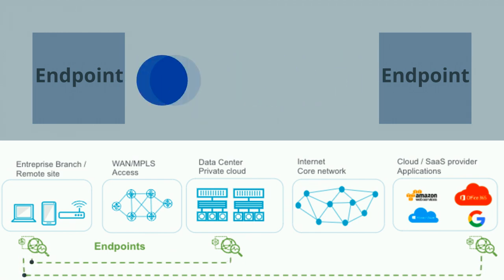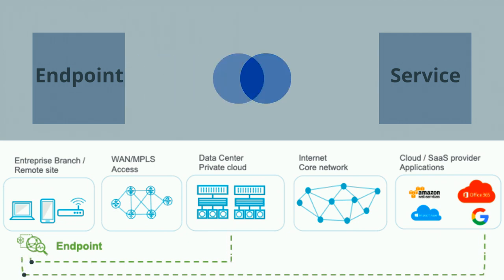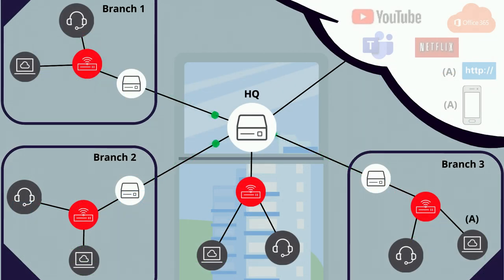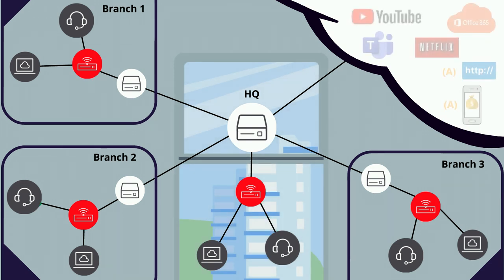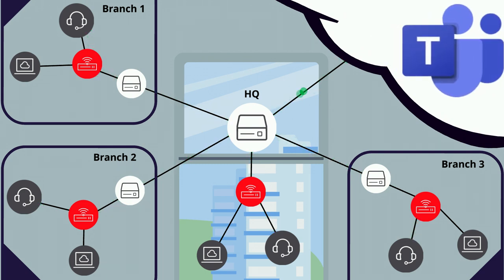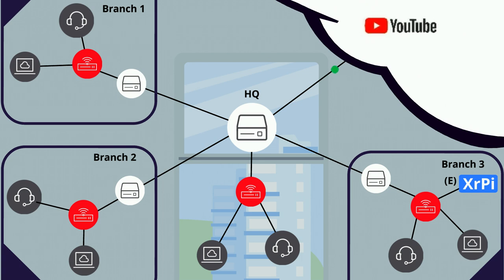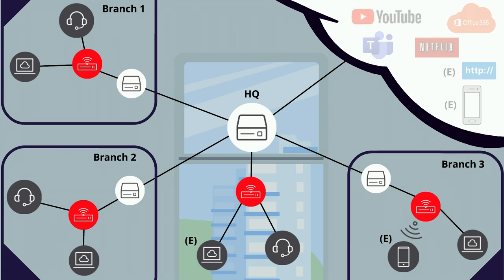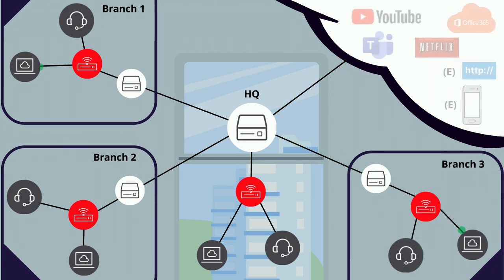Keysight Hawkeye - Network performance monitoring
Keysight's Hawkeye solution automates network performance checks and improves the application delivery experience. Kite are the UK distributor for Keysight technologies.